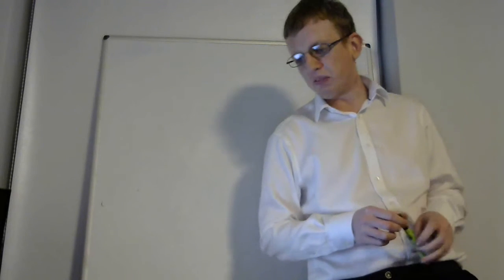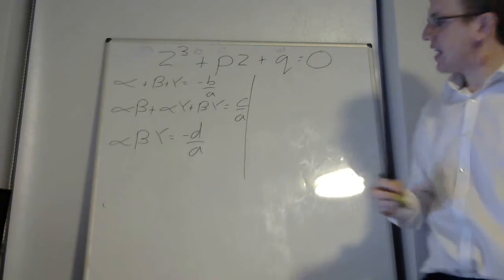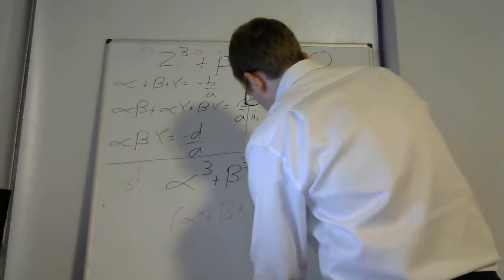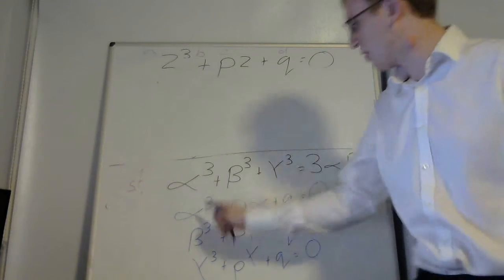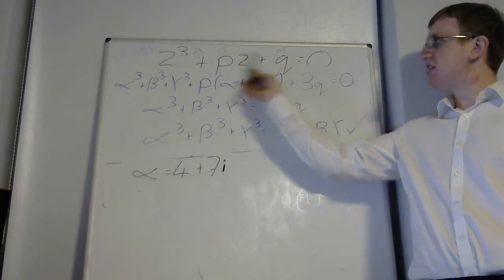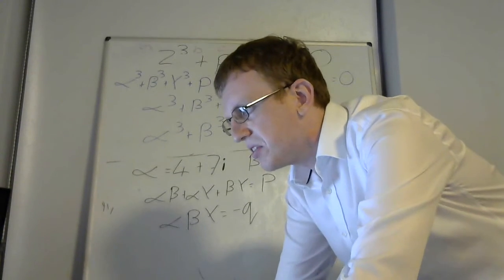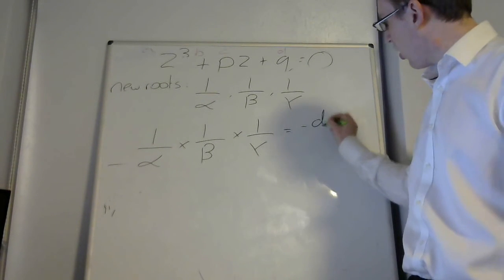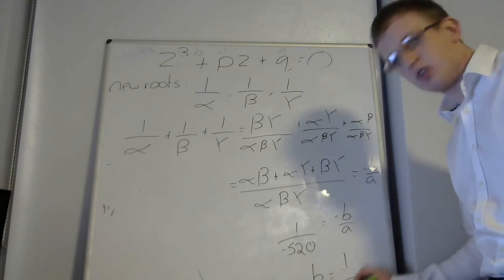Jun 12 qu 4